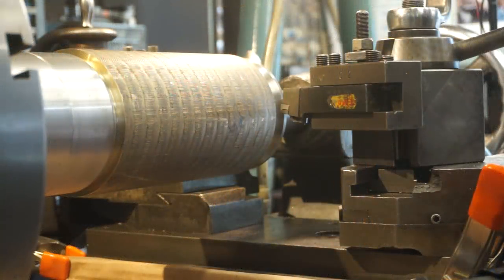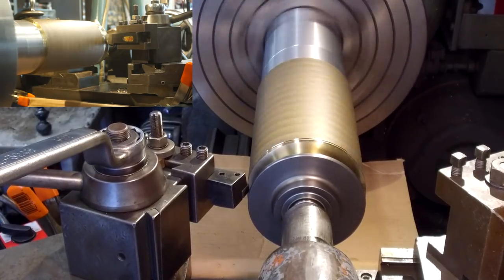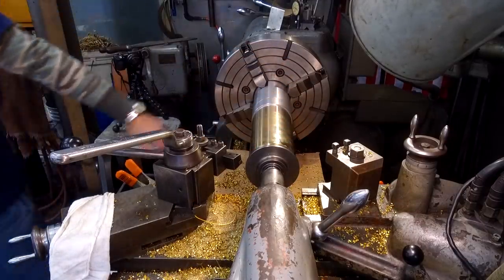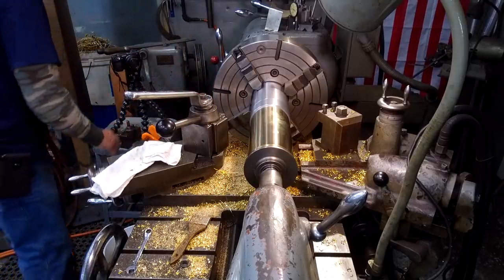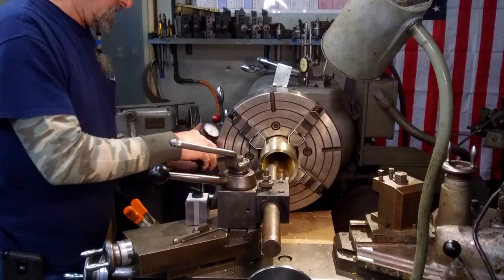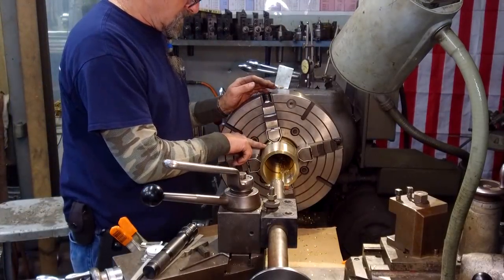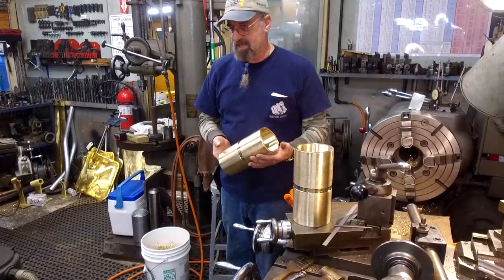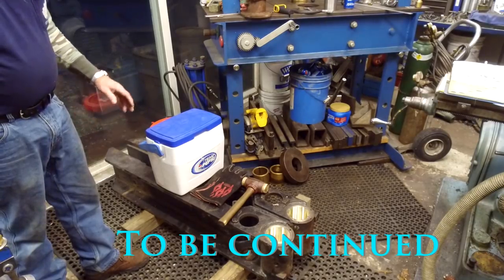Boat Forks Part Six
We continue with a repair project on a forklift carriage to rid of the excess slop in the drop down forks. We are going to have to bore bush and pad several areas on the two part carriage system. Part Six, we set up a mandrel in the chuck and turn the outside diameter, then the grease groves are created before dropping the bearings into the bore that have been cooled by dry ice. ;{)